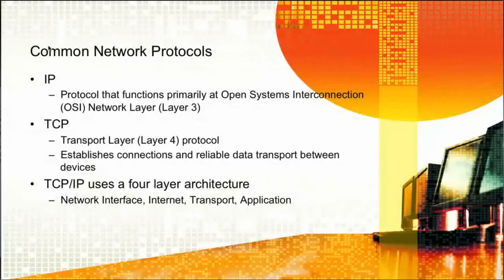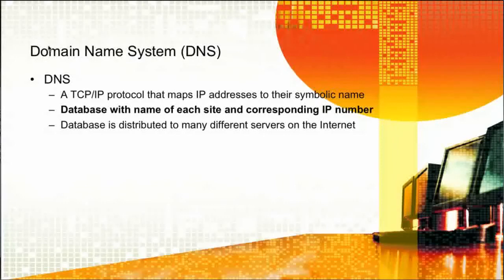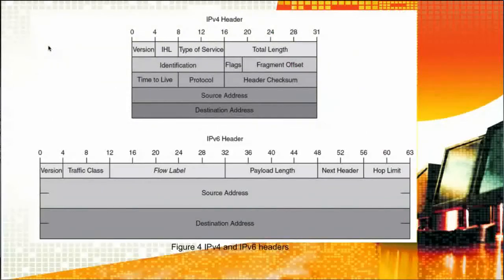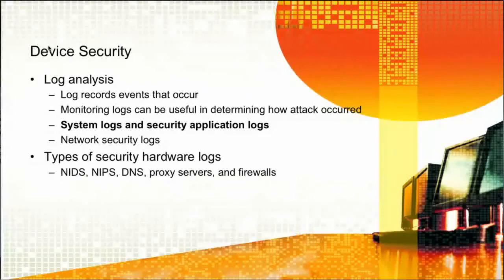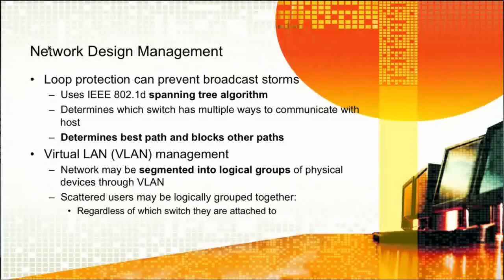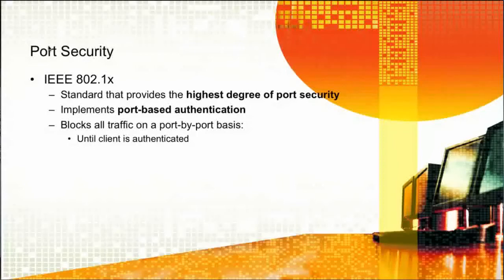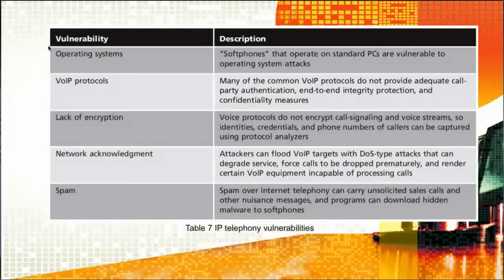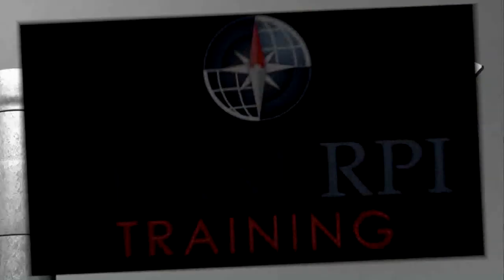Network+ l Network Security Concepts: Administering A Secure Network l ARECyber LLC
This is the first of a 5 part series. This course is targeted toward an Information Technology (IT) professional who has networking and administrative skills in Windows-based TCP/IP networks and familiarity with other operating systems, such as OS X, Unix, or Linux, and who wants to further a career in IT by acquiring a foundational knowledge of security topics; prepare for the CompTIA Security+ Certification examination; or use Security+ as the foundation for advanced security certifications or career roles.

In this video I will:

• List and describe the functions of common network protocols
• Explain how network administration principles can be applied
• Define the new types of network applications and how they can
be secured